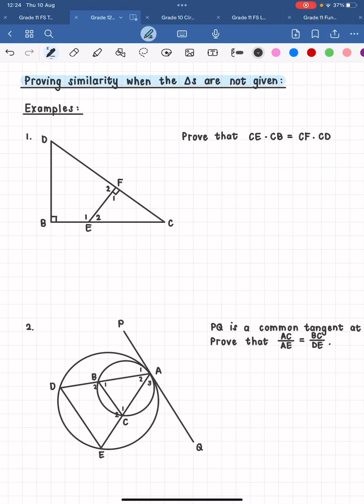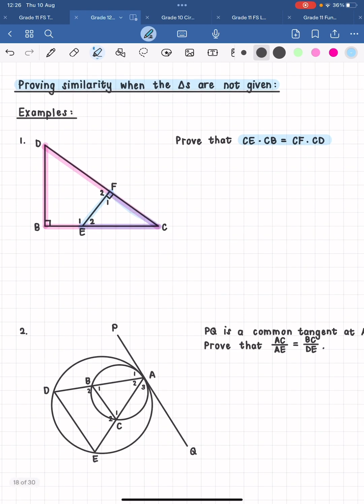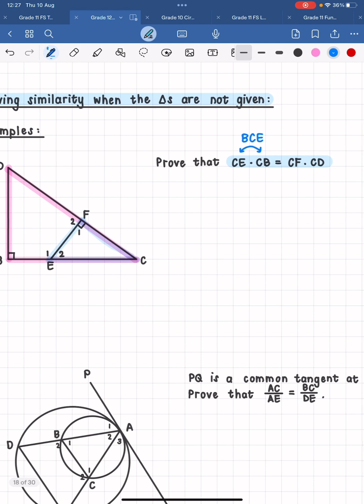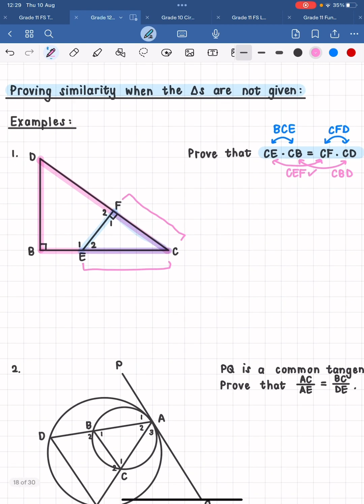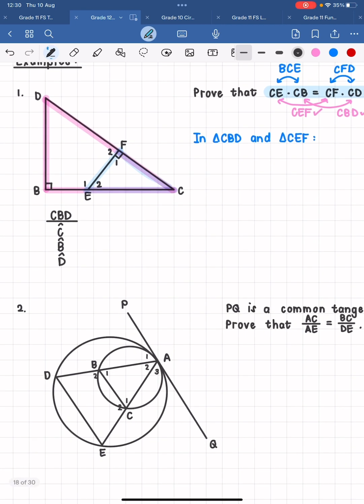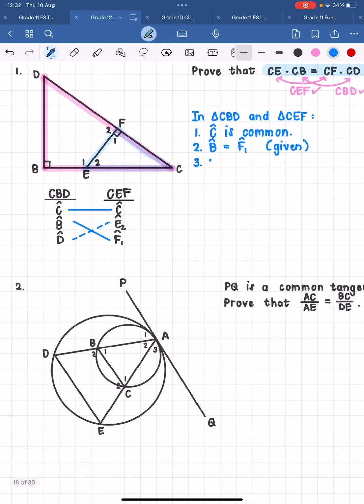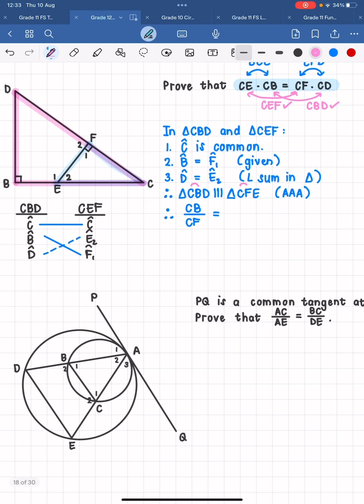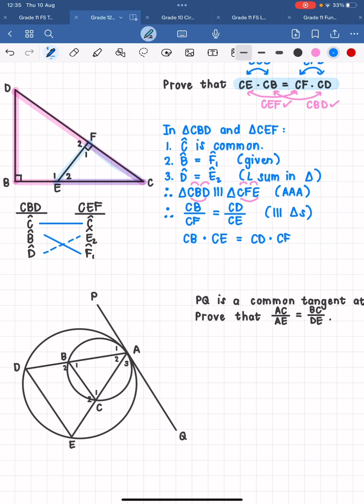Grade 12 Similarity: Example 5 ( Proving similarity when the triangles are not given)